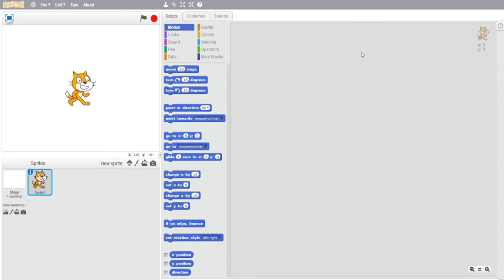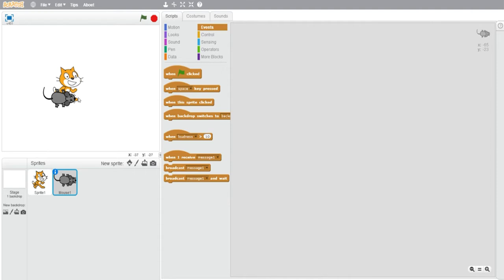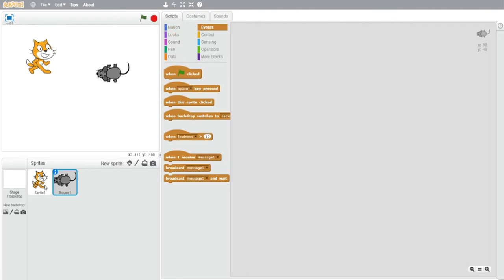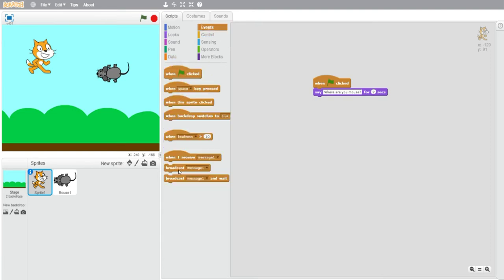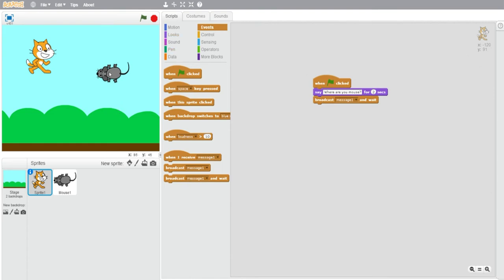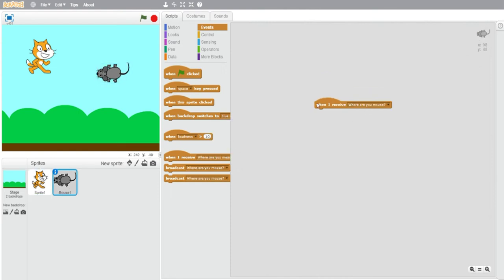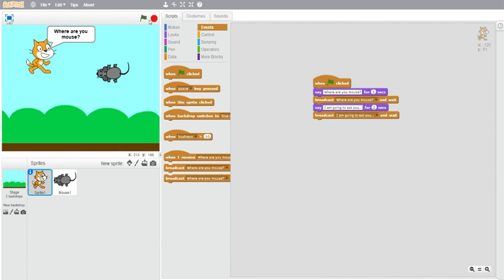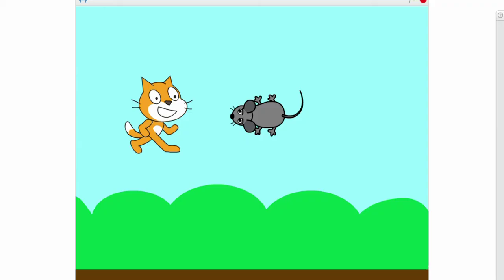Conversation in Scratch 2.0 For Grade VIII || Priya Lalwani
In this video you will learn how two characters can communicate and use broadcast and when I receive scripts in scratch 2.0
It will be helpful for learning Scratch language for creating simple games.